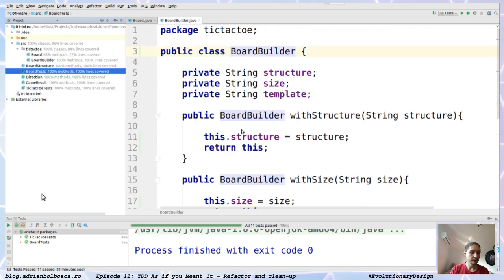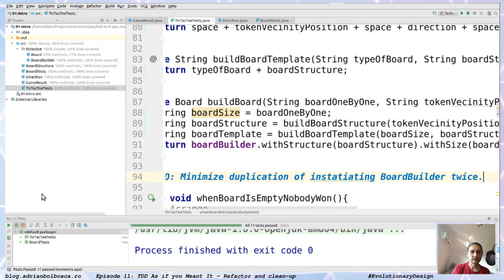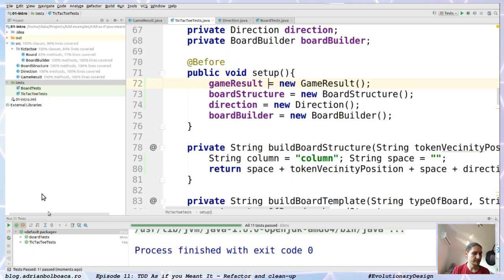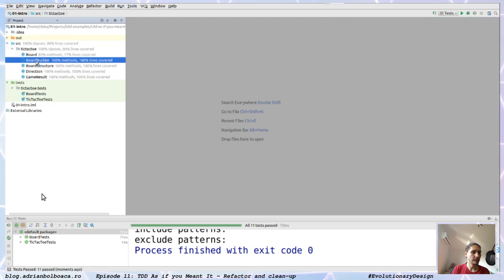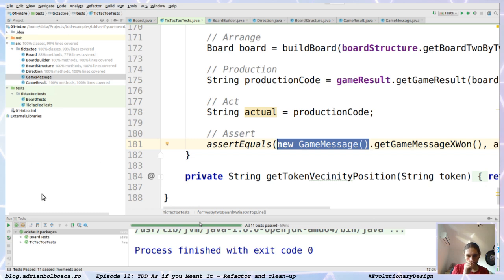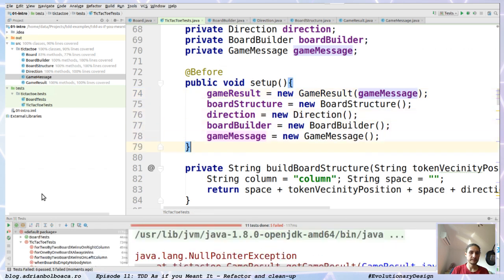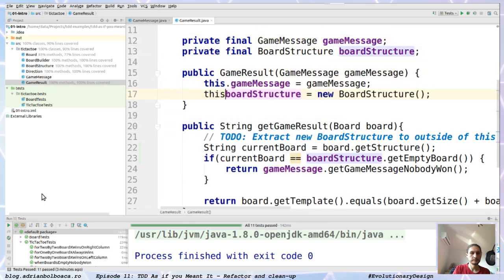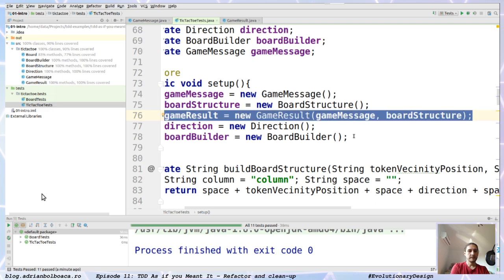Tdd as if you Meant It: Episode 11 --- Refactor and Clean-Up